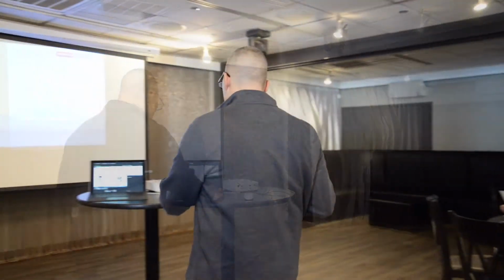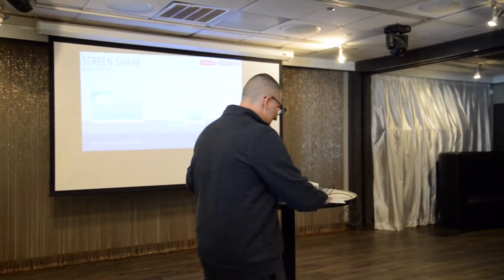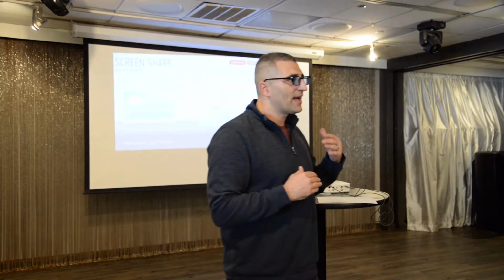Michael Malone, We2Link, TBI App 2 5 19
Michael Malone is a veteran with a TBI, and learned that there wasn't an App that could handle a variety of functions to help people with TBI and their caregivers get through the day more easily.  Michael used the Business Model Canvas to develop his business.  His app, We2Link is still in development.  He spoke with 100 Entrepreneurs in Bethesda on February 5, 2019 about developing a business model using the canvas, and his experience developing his business.